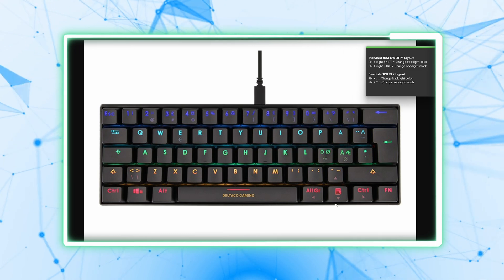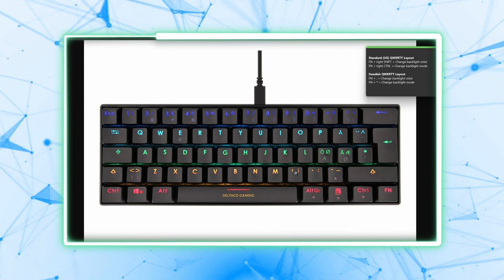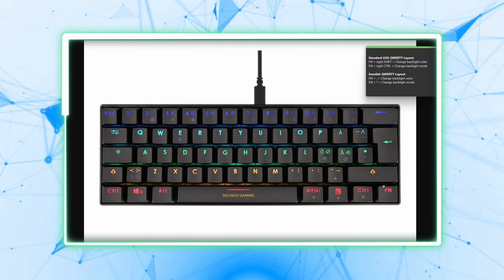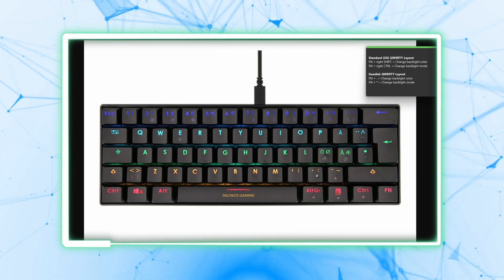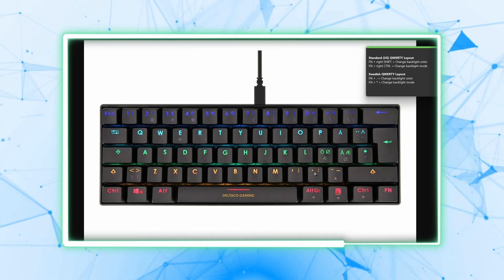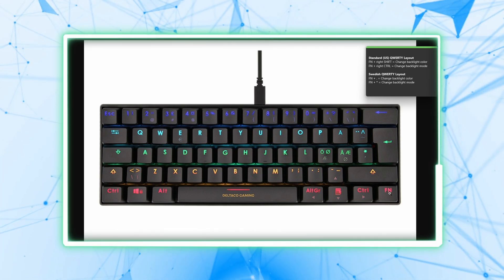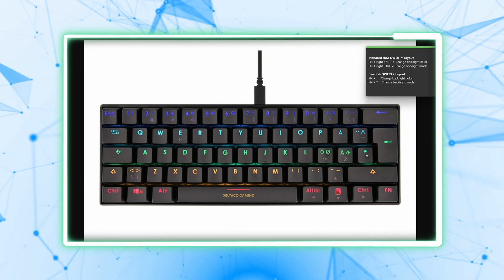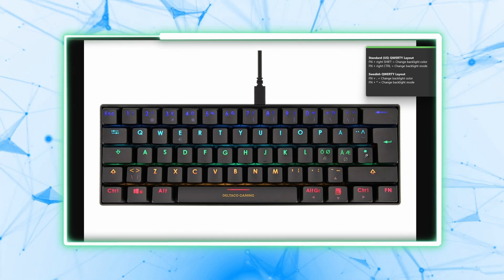How To Change Color On DELTACO Gaming Keyboard 2025! (FULL GUIDE)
In this video, I am going to show you how to change the color on your Deltaco Gaming Keyboard step by step. Whether you want to customize the backlight or explore the RGB lighting options, I will guide you through the process to personalize your keyboard.

0:00 INTRO
0:05 TUTORIAL